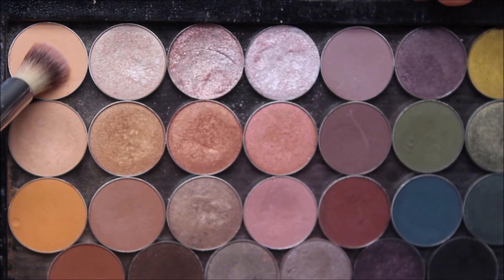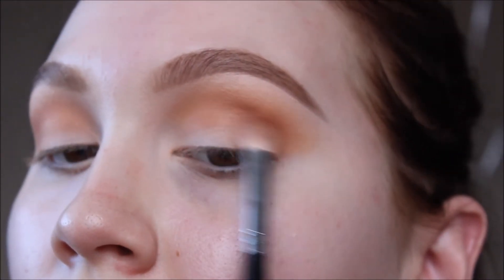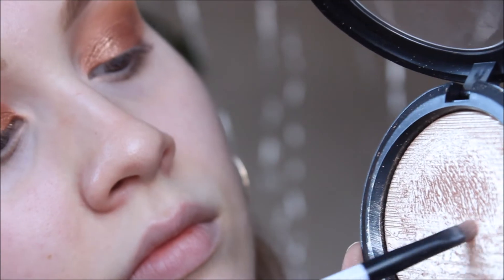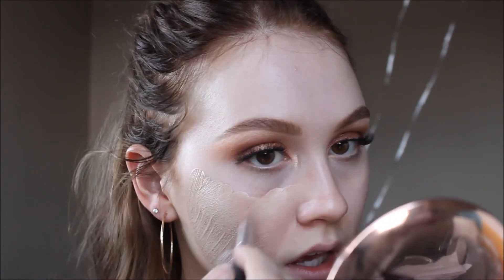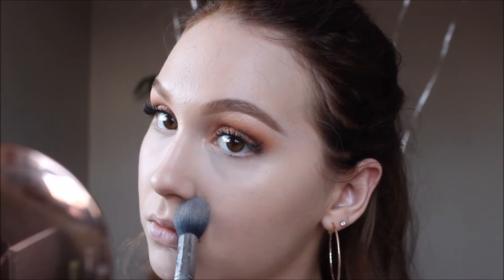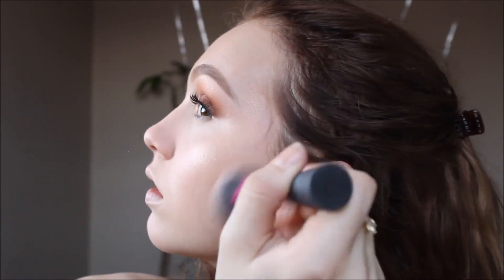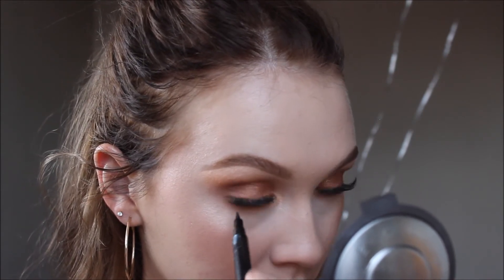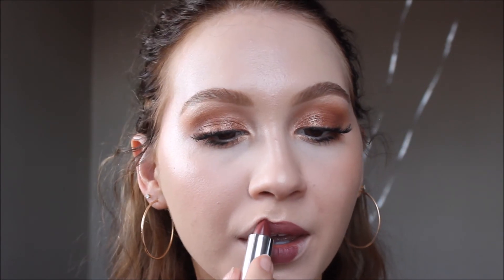Copper eye shadow & glowy skin makeup tutorial | Elora Jean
Hey everyone! I'm super sorry for the lack of uploads recently, I've been busy with my man visiting and turning 21 so life has been crazy haha. ALSO sorry this look is kinda repetitive and basic, but you can never go wrong with a classic. I hope you all enjoy, I'll see you soon!

Makeup details:

FACE
MAC Strobe Cream // Goldlite
Lancome Teint Idole Ultra Wear foundation // Buf 220
Tarte Shape Tape concealer // Light Sand
L'oreal True Match blush // Innocent Flush
Maybelline Fit Me powder // 5 Fair
Fenty Beauty Matchstix // Mocha
Becca x Jaclyn Hill highlighter // Champagne Pop

EYES
Sephora Bright Future gel-serum concealer // Meringue
Makep Geek Cosmetics eyeshadows // Peach Smoothie, Chickadee, Cocoa Bear
Anastasia Beverly Hills eyeshadows // Burnt Orange, Realgar, Sunset
Ardell falsies // Demi-wispies
Skone Insanely Intense Tattoed liner // Black
L'Oreal Lash Paradise mascara // Black

LIPS
Kat Von D Studded Kiss Lipstick // Cathedral